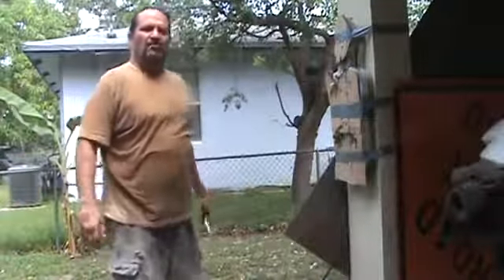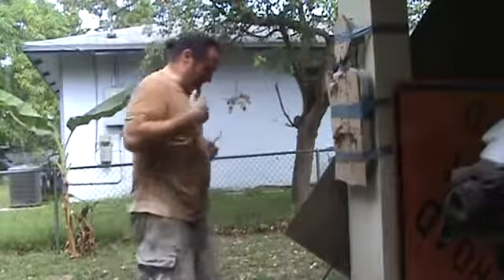Slasher Course, vid 16a: Combination Attacks